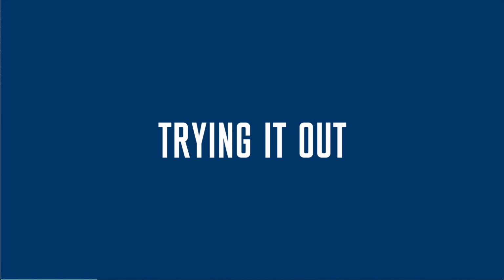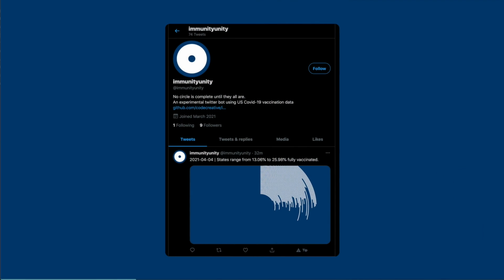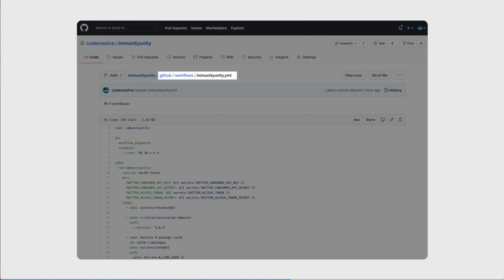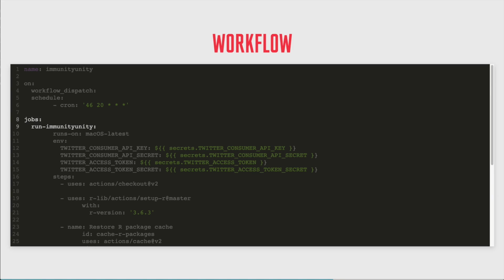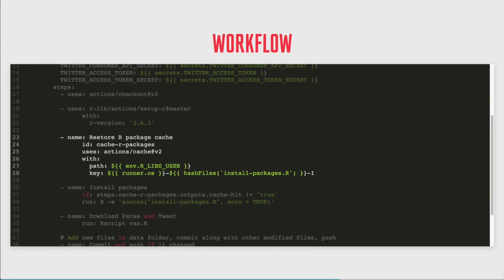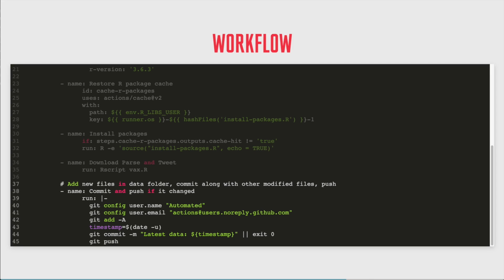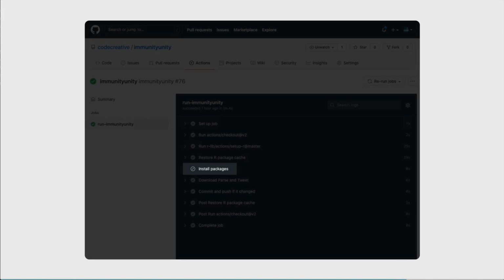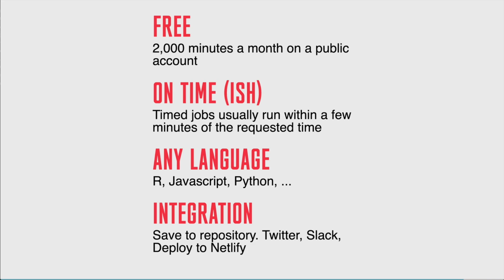journalism r unconf github actions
By Byron Manley